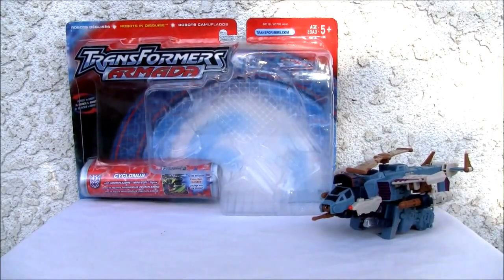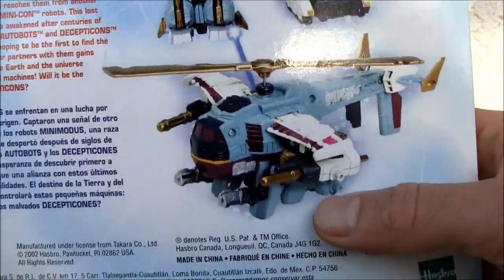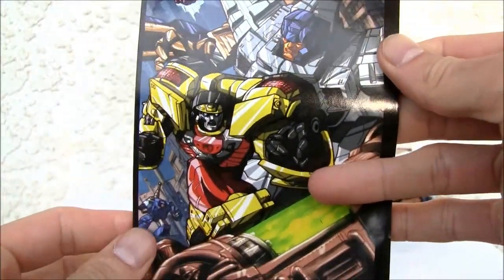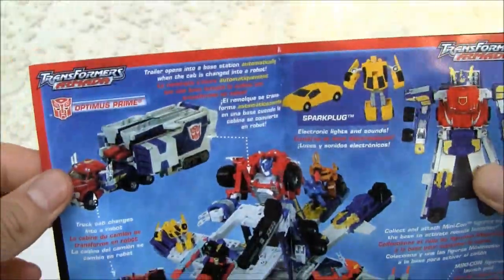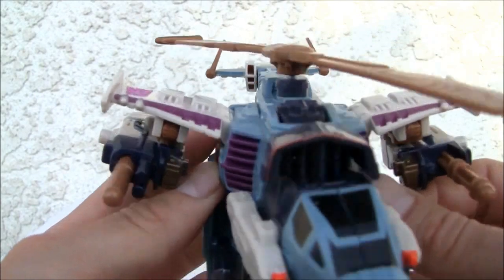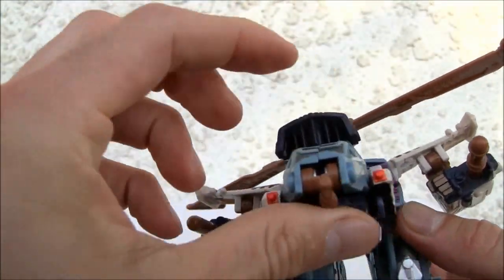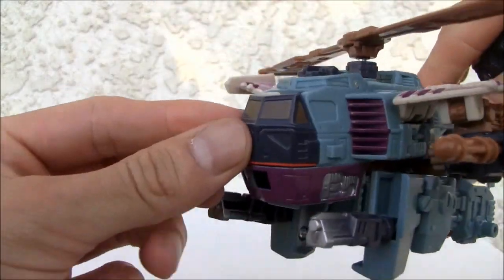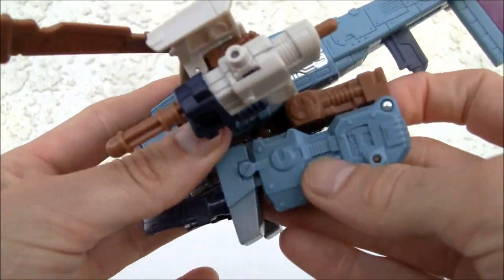Transformers Armada Cyclonus